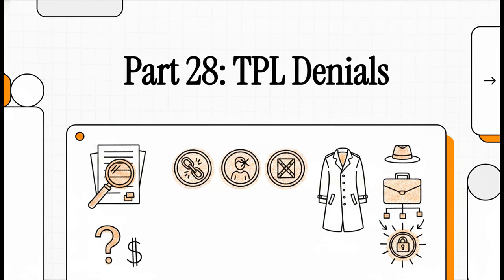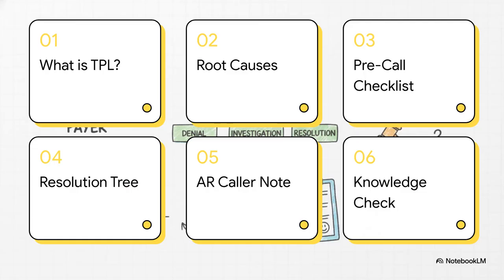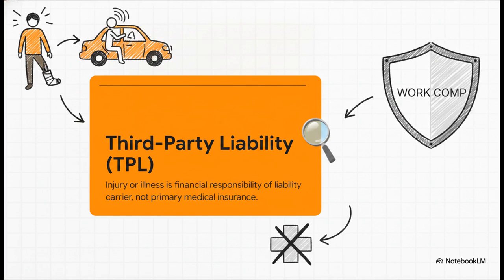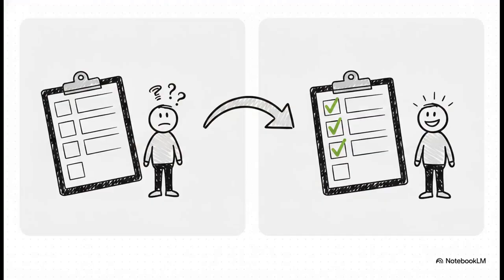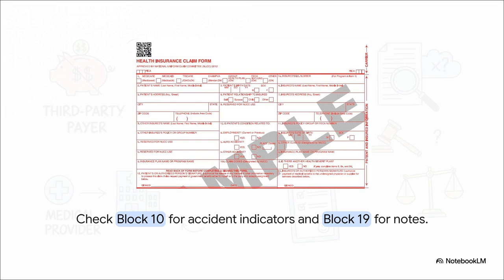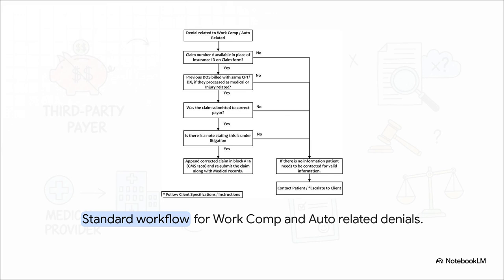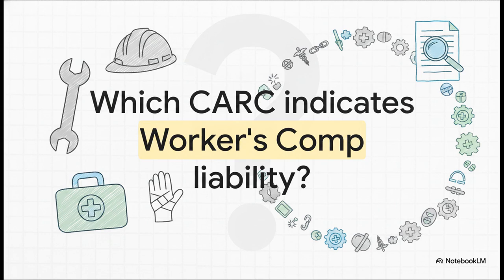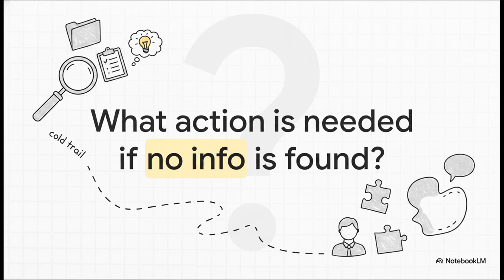AR CALLER Training Part 28 TPL Denials